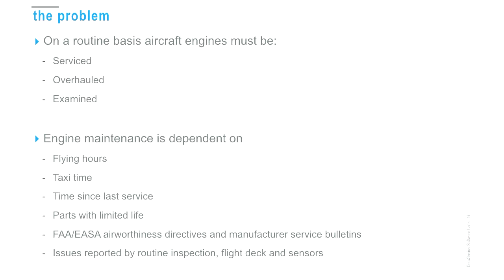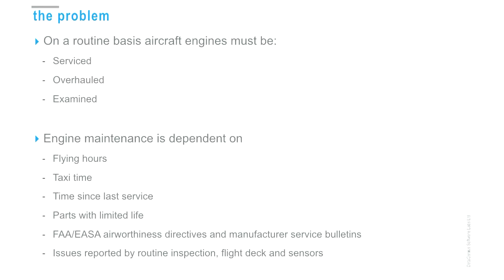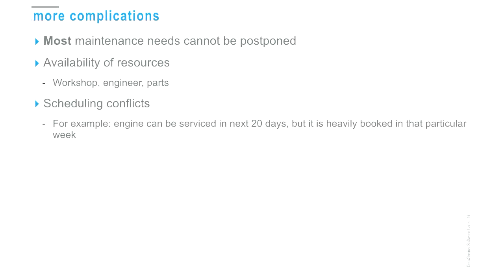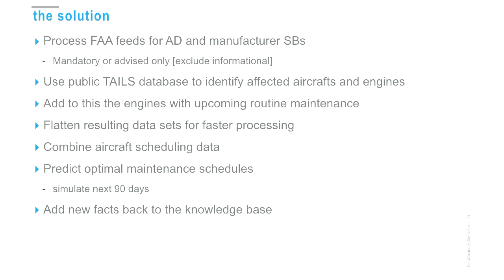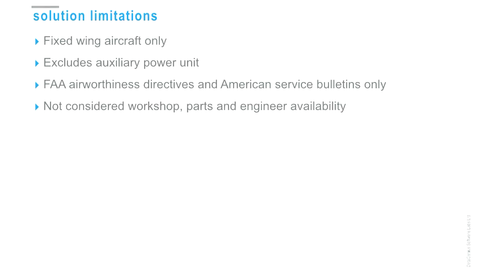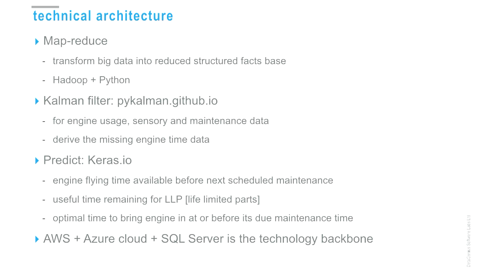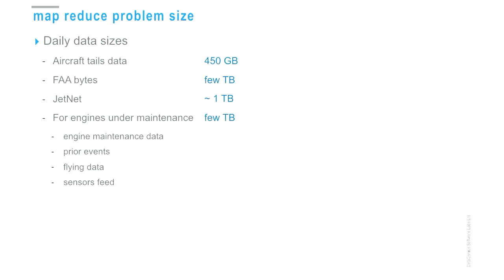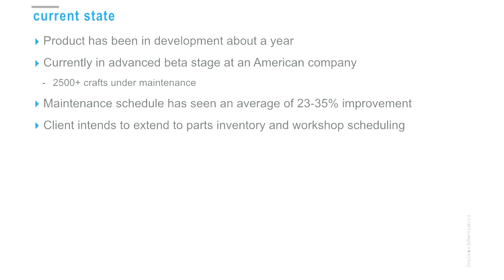"Aircraft predictive maintenance using Python/ML" - Amar Verma (Kiwi Pycon X)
Amar Verma

Applied machine learning for predictive maintenance (PdM) with objectives to reduce aircraft downtime & in-workshop costs

"Aircraft engines must be serviced, overhauled and examined on a very regular basis. This is driven by several factors, such as the total flying hours, on-ground taxi time, time from last overhaul, parts with limited life cycle, FAA bulletins & advisories, as well as for issues reported by sensors, ground crew & flight deck.

In case of more than one engines on the aircraft, most possibly the engines are non-coordinated in their maintenance requirements. This is very obvious as the engines could be maintained, installed on separate ocassions.

Whenever an aircraft engine is needed to be serviced, it causes direct impact to cashflows due to some of these factors:
* plane need to be grounded if alternative engine not available
* engine maintenance is delayed due to
* parts not available
* specifically skilled engineer not available
* workshop space not available
* Aircrafts (generally) use more than one engine, so the negative impact is amplified
* Aircraft's flying schedule can be impacted causing rebookings, schedule conflicts and direct impact to cashflows

Our solution addressed this challenging problem by combining & deriving few different algorithms for different parts of the problem:
- determine extent of the engine deterioration using a simplified variant of Kalman filtering method
- predict the optimal scheduling window using adaptation of genetic algorithm

Innovation & Engineering hacker. Expert in AI/ML, Algorithms & Big Databases

Kiwi PyCon is an annual conference aimed at promoting and educating people about the Python programming language.  The New Zealand Python User Group is proud to present the ninth national Python conference in New Zealand.

Sun Aug 25 14:20:00 2019 at Auditorium 1